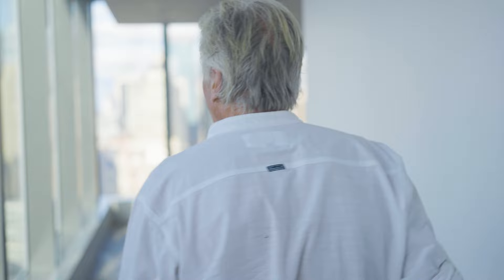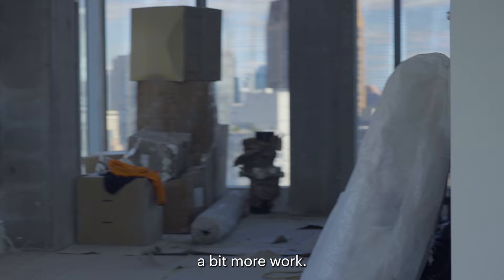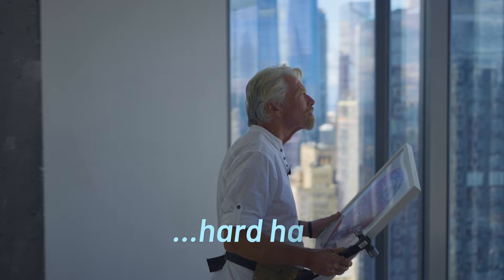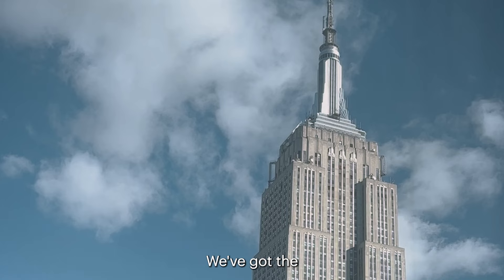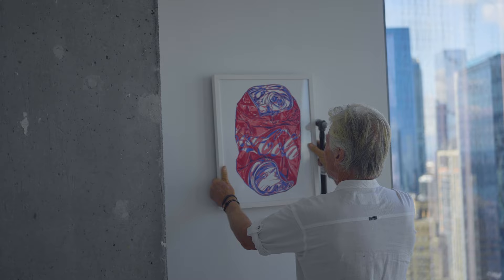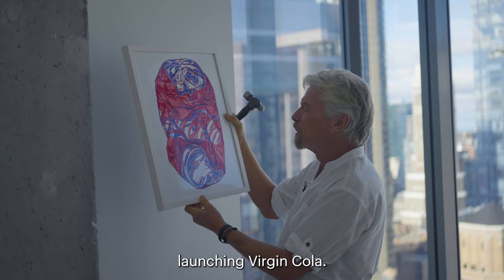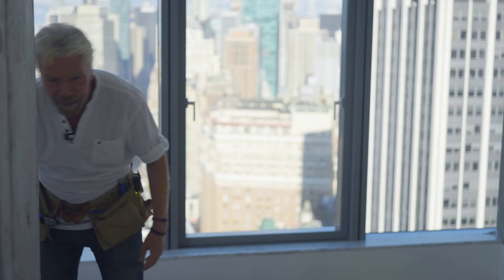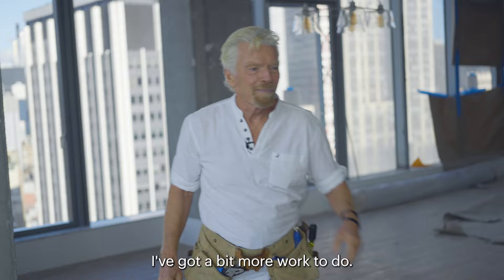Finishing Touches with Richard Branson at Virgin Hotels NYC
Helping @VirginHotels  with the final touches before their doors opened last December. I hope you like my artistic direction🗽